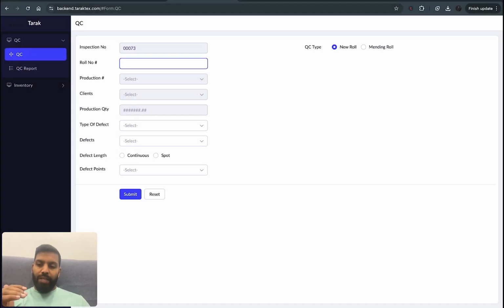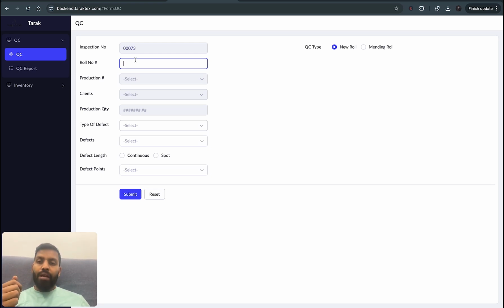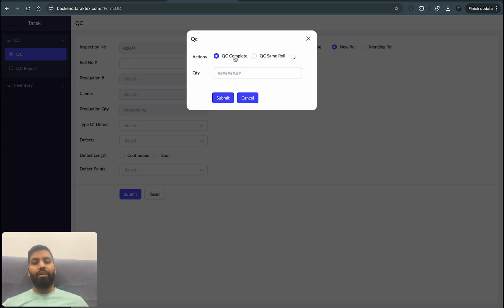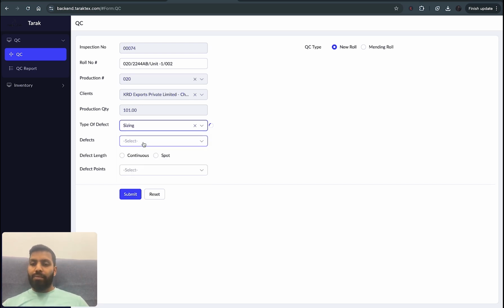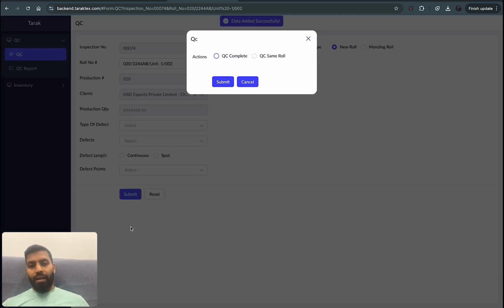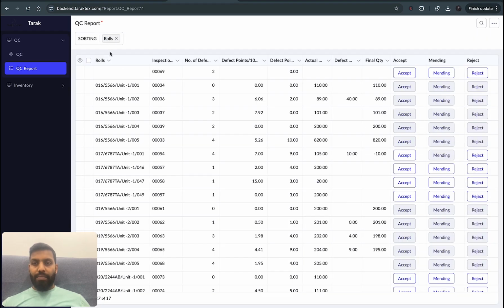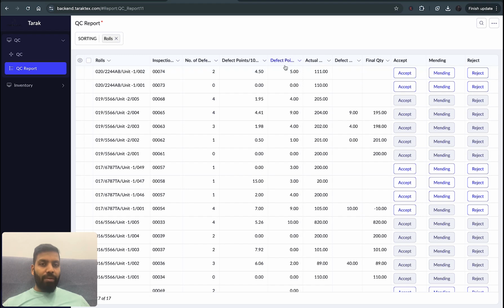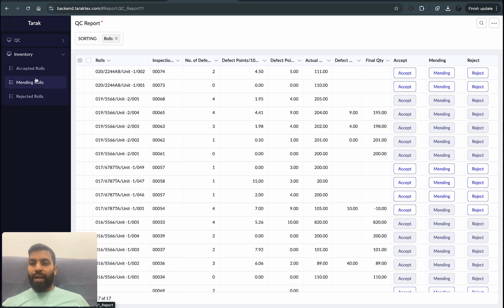How to process a quality check for fabric ?